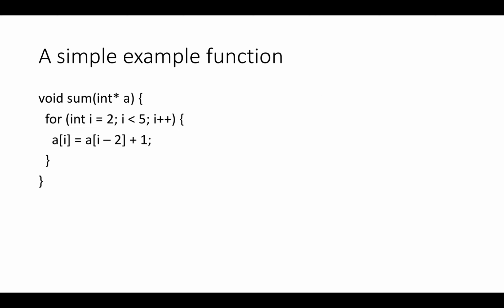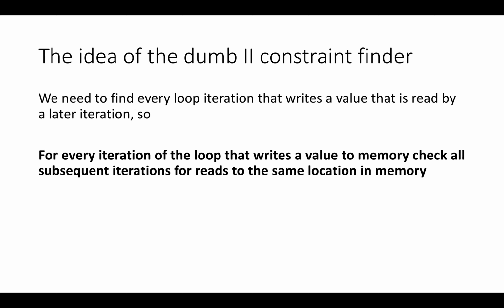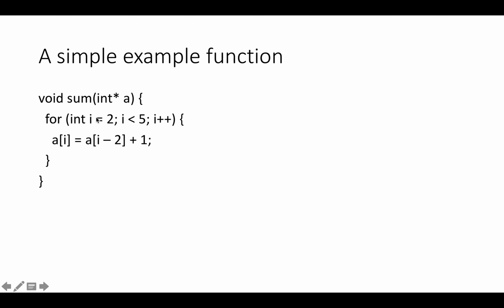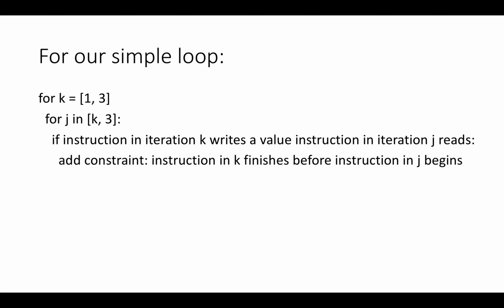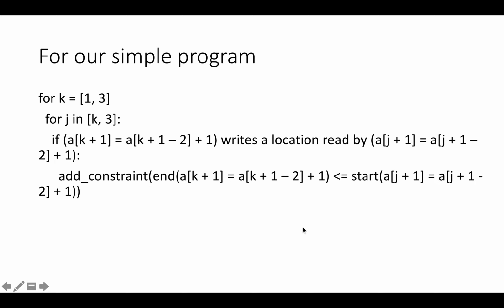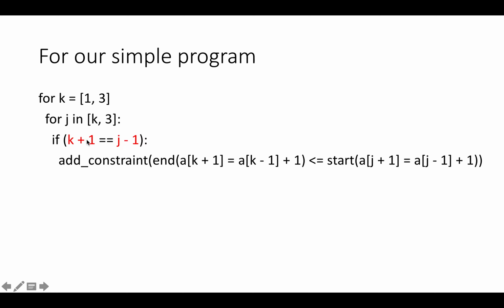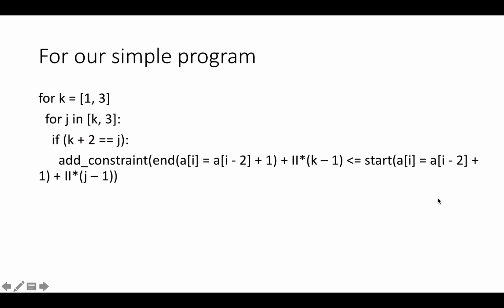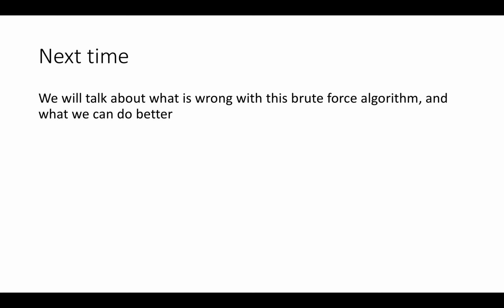Re-upload: High Level Synthesis (HLS) Explanation 14: A Dumb Algorithm for Finding II Constraints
Courtesy of Ed Halferty This is a re-upload of an earlier HLS video with my coughing edited out.